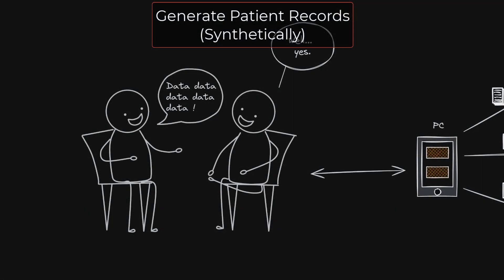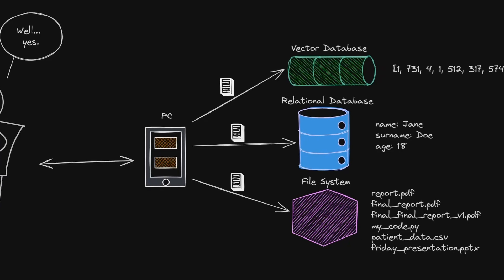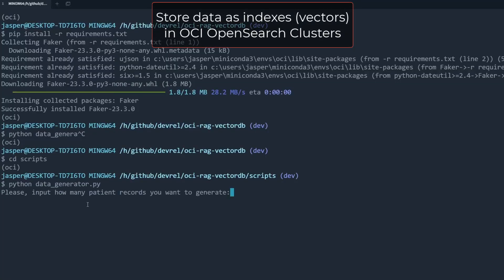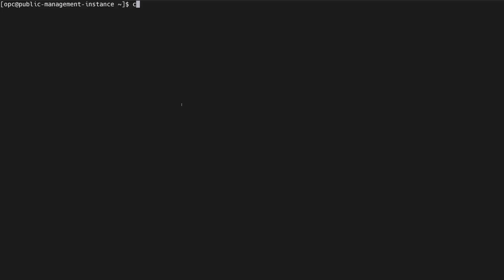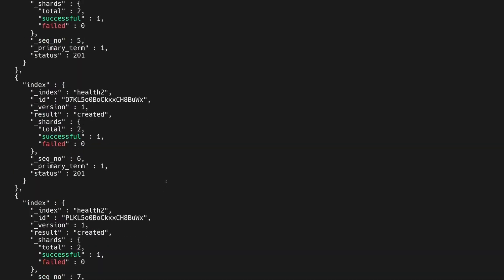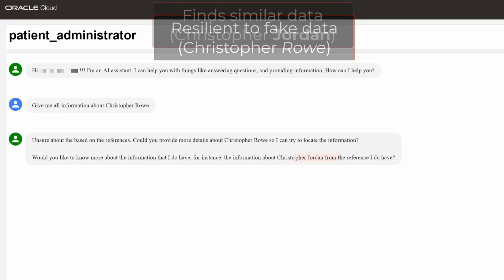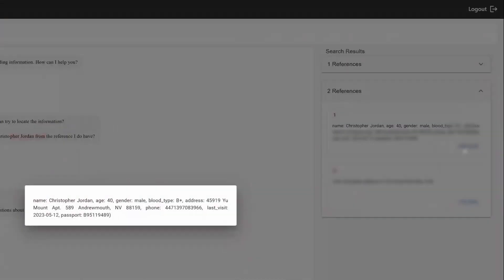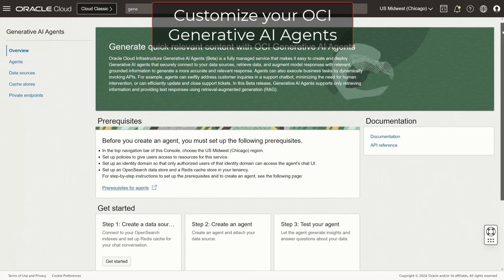Chatbot with RAG Using OCI Generative AI Agents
In today’s technology landscape, we can tap into research and statistics, pulling in data feeds for analysis and drawing insights to make decisions in real time. However, new information can be hard to parse and contextualize, even for the most robust analytics solutions. This is where retrieval-augmented generation (RAG) is useful, allowing you to augment the knowledge of a large language model without retraining it when new information is available. This updates your model with current knowledge, making it more intelligent, with minimal effort.

Oracle Cloud Infrastructure (OCI) Generative AI Agents allows us to do just that. In this example, we’ll upload our documents, process this data, put it into a vector store (via OCI Search with OpenSearch), create a Redis cluster for caching purposes, and provide users with a way to consume the data through a chatbot.

For the infrastructure, we’ll have the following OCI services present:

• OCI Cache with Redis for caching user-agent interactions (so we can give some context to the model)
• OCI Search with OpenSearch cluster for vector similarity search (vector database) and storing indexes with data
• OCI Compute for connecting to the OpenSearch cluster securely (through OCI private subnet routing)
• OCI Generative AI Agents for communicating and interacting with the data in our cluster